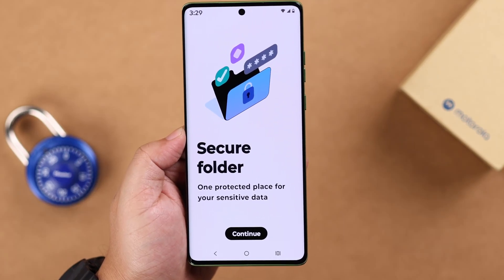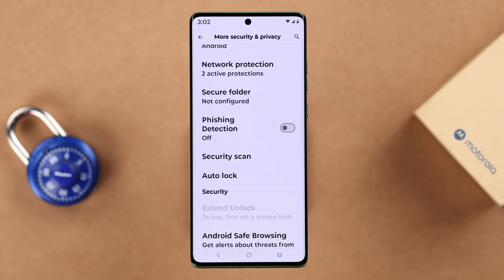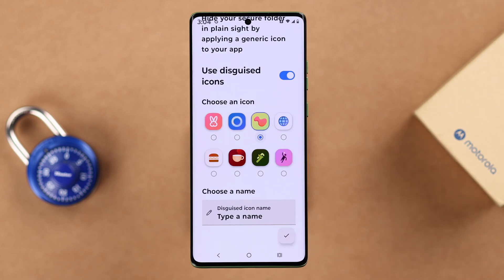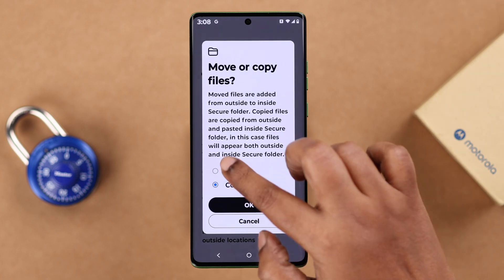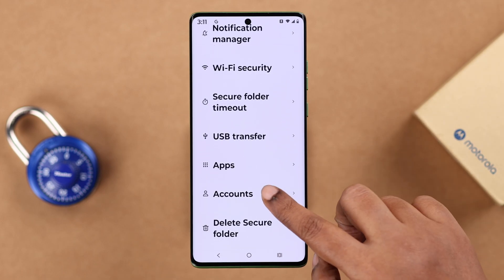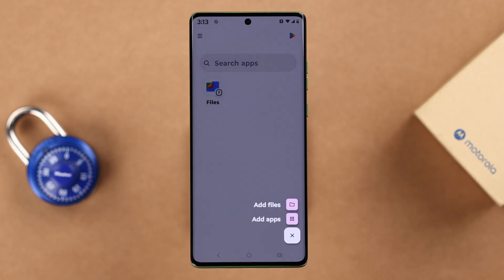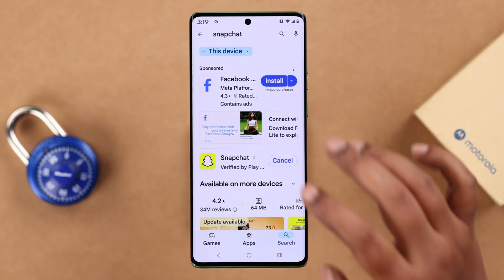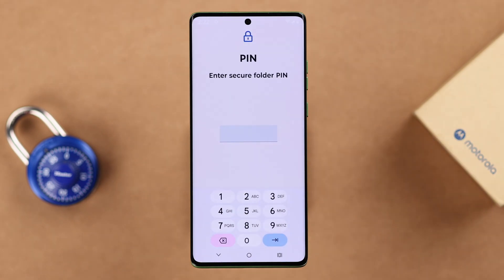Moto Edge: How To Use Secure Folder on Motorola!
Confused about how to use the Secure Folder on Motorola Edge 50 Fusion or any other Motorola Phone running Android 15, including Moto G, E, Stylus, or Razr series, to hide or lock Photos/ Videos/ Audio/ Apps and more? No worries. The Fix369 Team brought you a complete beginner’s guide to setting up Secure Folder on the Motorola Phone and how to use it as well.

In this video, we will show you how to:

• Configure Secure Folder on Motorola Phone for the first time.
• Check and enable privacy settings on Motorola Secure Folder
• Move or Copy pictures, videos, audios, etc. to Secure folder from the original location
• Move or Copy pictures, videos, audios, etc. tothe  original location from the Secure Folder
• Add Apps on Secure Folder and What Happens after Adding Apps
• Setup Secure Folder Authentication and More settings
• 2 Ways to delete Secure Folder on Motorola Phone
• Enter Secure Folder from the Phone

0:00 Intro: Setup Secure Folder on Motorola Phone
0:23 Create Secure Folder on Motorola
1:08 Check Secure Folder Privacy Settings
1:45 Add Photos/Videos/Audios to Secure Folder or Transfer files to original Location
2:14 Secure Folder Authentication and other Settings
2:49 Delete Secure Folder from the Secure Folder Settings
3:16 Add Apps to Secure Folder
4:12 Enter Secure Folder on Motorola Phone
4:25 Delete Secure Folder From Settings